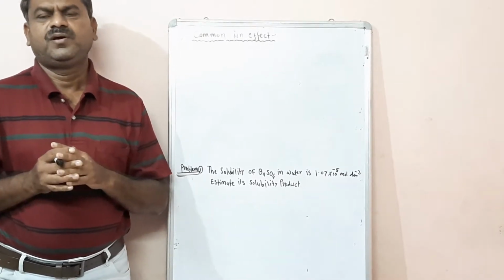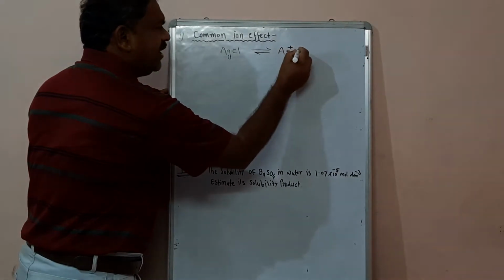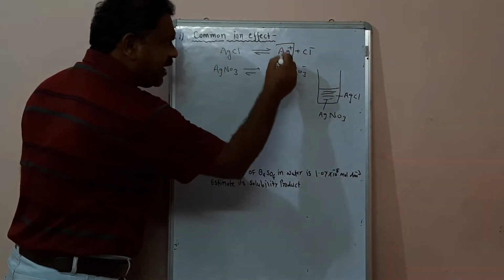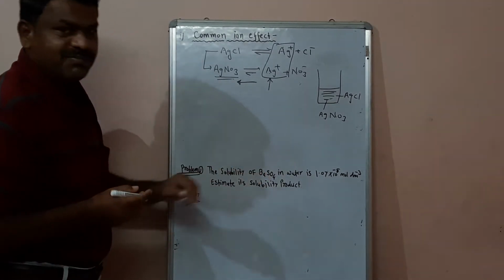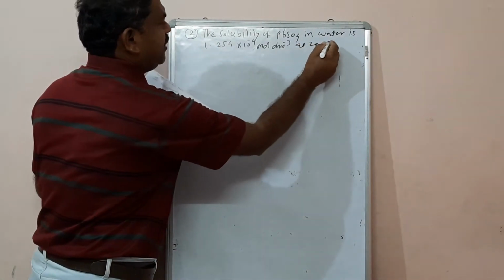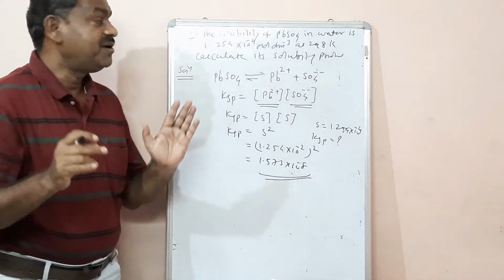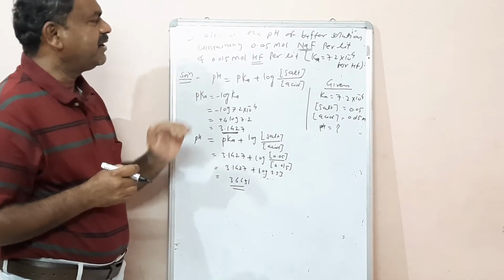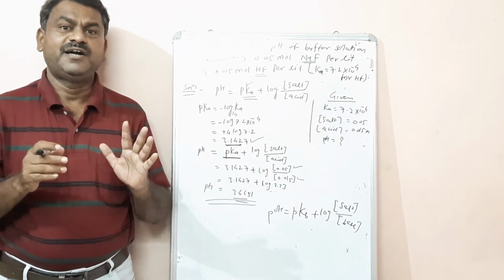XII - Gulbhile sir - lect10